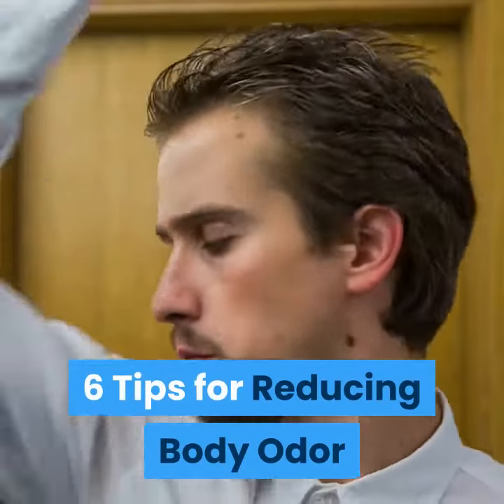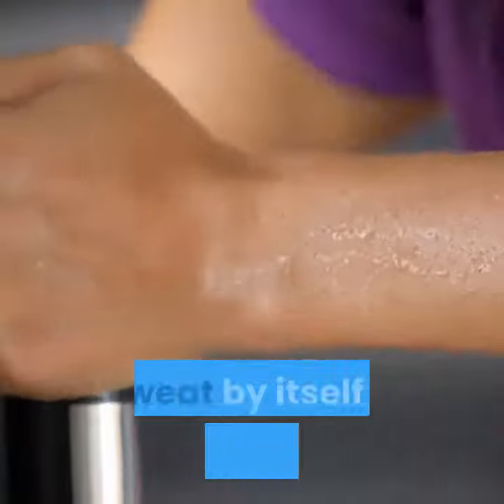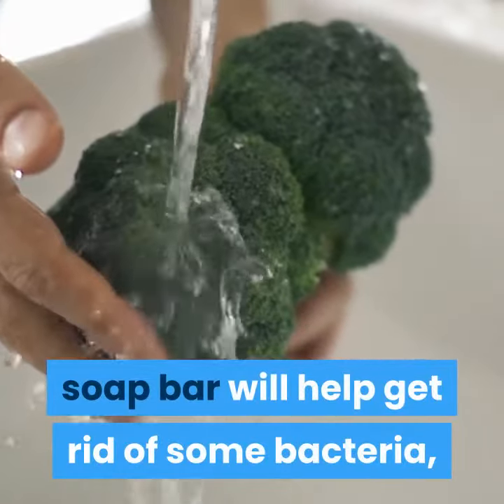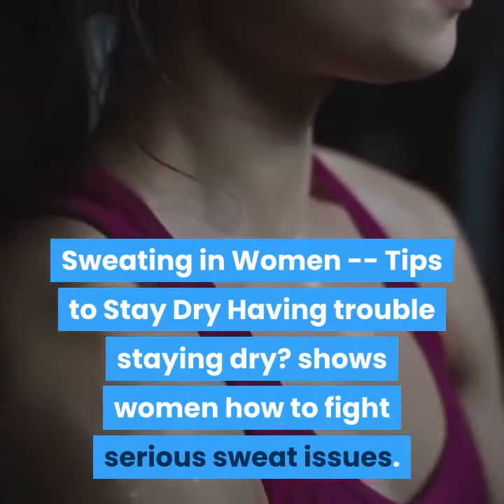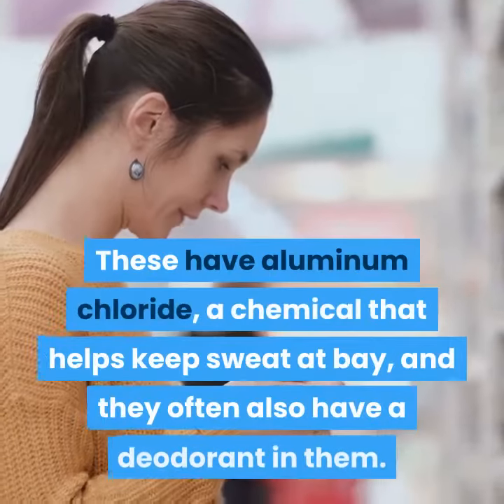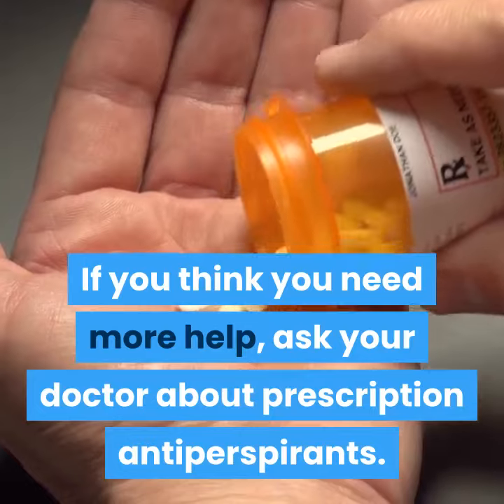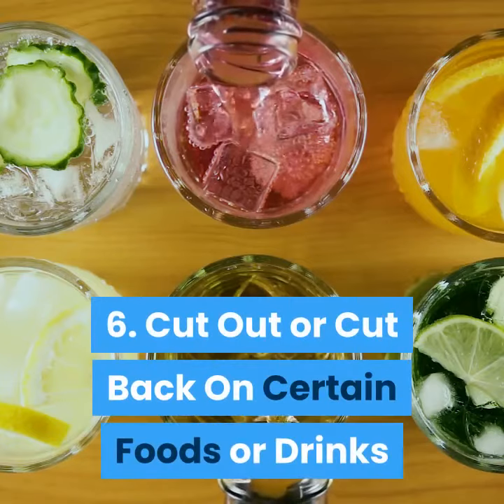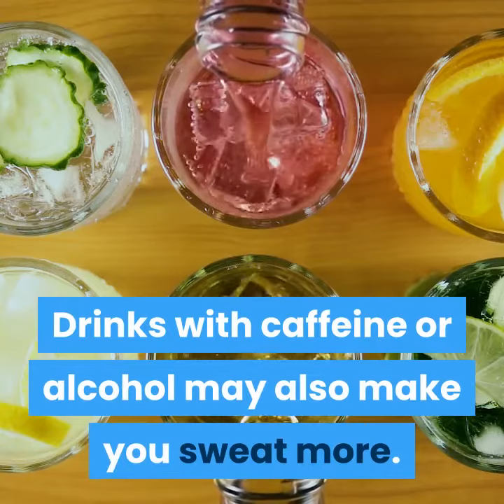Remedies for Reducing Body Odor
6 Tips for Reducing Body Odor

Ever had that moment where you wonder if you smell, well, not so great? It happens. But you can do a few things to make body odor go away.

1. Keep Yourself Squeaky Clean

Shower at least once a day, and you'll wash away sweat and get rid of some of the bacteria on your skin.

Sweat by itself is basically odorless. But when the bacteria that live on your skin mix with sweat, they multiply quickly and raise quite a stink.

Washing thoroughly, especially the areas where you tend to sweat, can help with body odor.

2. Use Antibacterial Soap

Washing thoroughly with an antibacterial soap bar will help get rid of some bacteria, which can help with the odor.
Look for the word "antibacterial" on the soap's packaging.

3. Towel Off Well

Once you've showered, dry yourself completely, paying close attention to any areas where you sweat a lot.

Sweating in Women -- Tips to Stay Dry
Having trouble staying dry?  shows women how to fight serious sweat issues. Get perspiration tips -- from what not to eat to what not to wear.
If your skin is dry, it's harder for bacteria that cause body odor to breed on it.

4. Use 'Industrial Strength' Antiperspirants

Once you’re clean and dry, use a strong antiperspirant on your underarms. These have aluminum chloride, a chemical that helps keep sweat at bay, and they often also have a deodorant in them. Use it twice a day -- once in the morning and once in the evening.

You don’t need a prescription to get a powerful antiperspirant. Look for ones that say they’re higher strength.

If you think you need more help, ask your doctor about prescription antiperspirants.

5. Keep Your Clothes Clean

Change clothes often when you're sweating heavily. Fresh clothes help keep body odor down.

Be sure to change your socks as well, especially if you tend to have foot odor. Use deodorant powders in your shoes, replace insoles often, and go barefoot when possible.

6. Cut Out or Cut Back On Certain Foods or Drinks

What you eat affects your body odor. Foods that tend to make you sweat more, such as hot peppers or other spicy foods, might also lead to body odor. And the aroma of foods like onions or garlic can be carried in your sweat. Drinks with caffeine or alcohol may also make you sweat more.